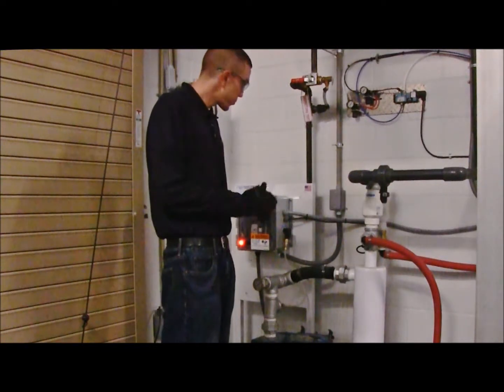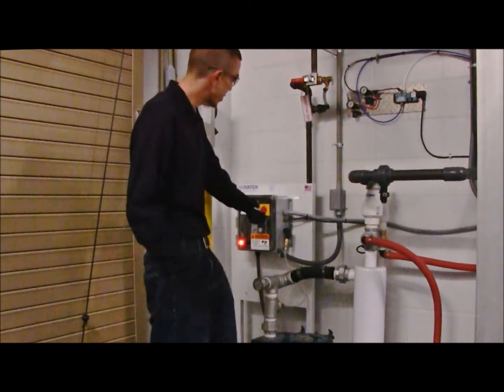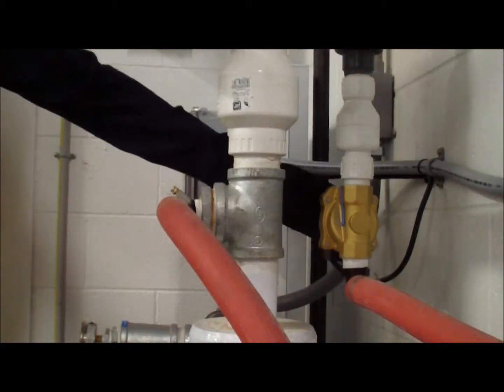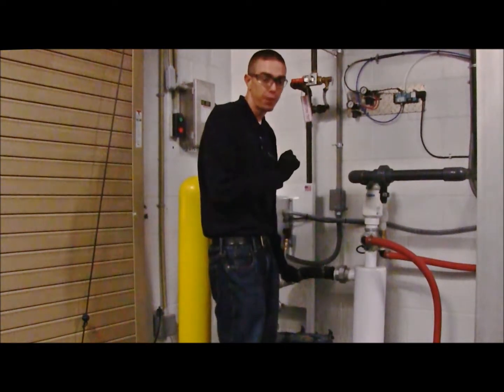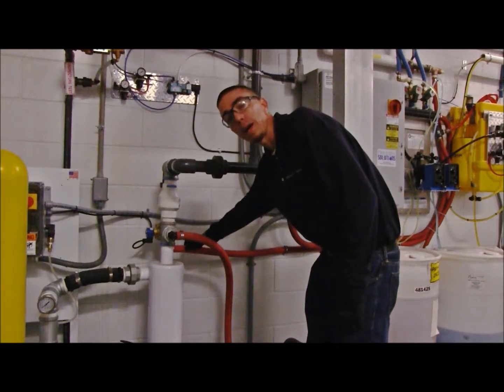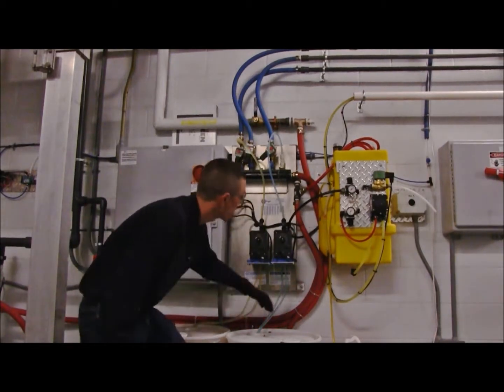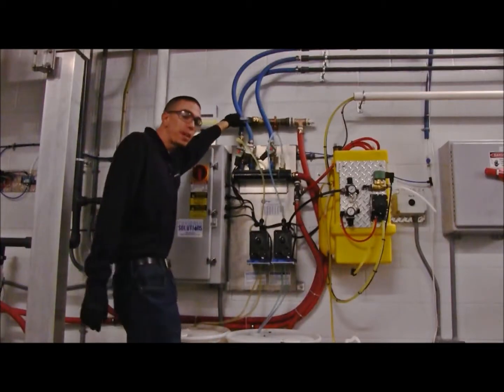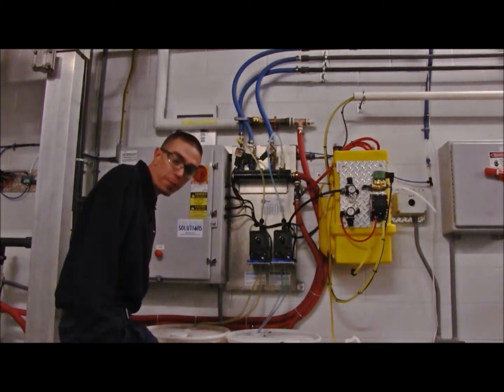Reclaim Fresh Water - Insta-Kleen